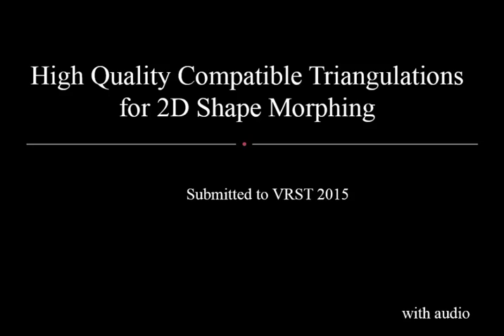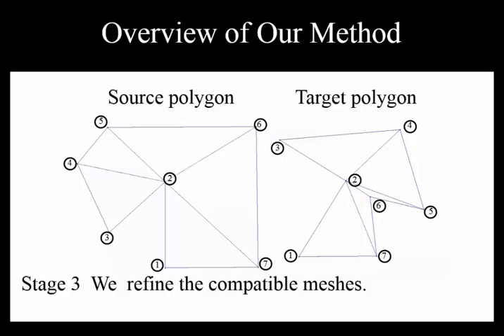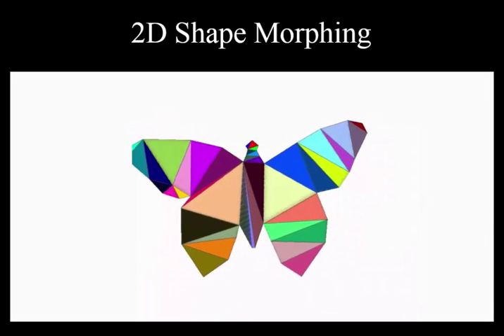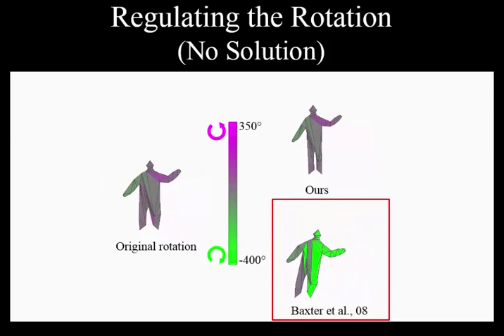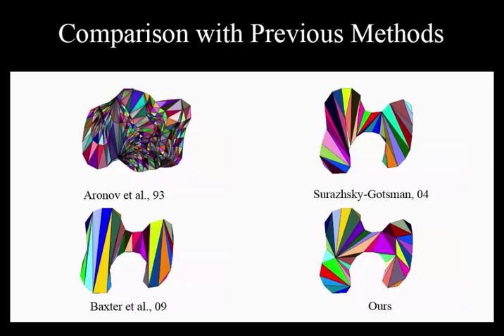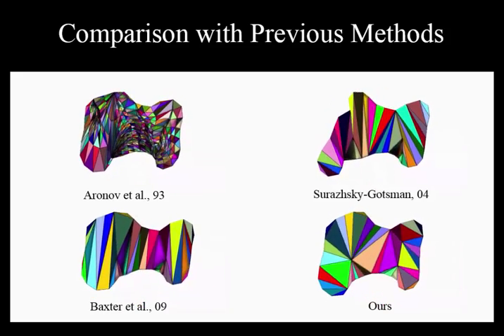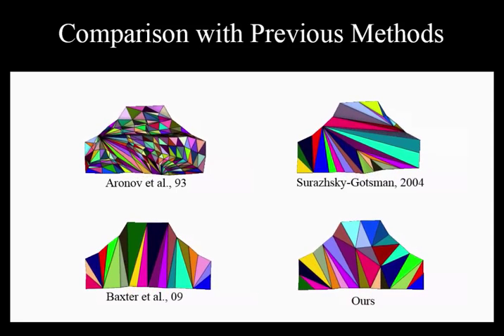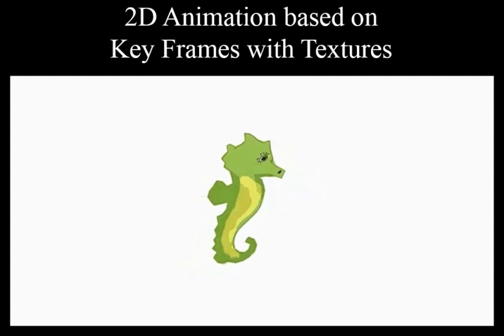VRST2015 - High Quality Compatible Triangulations for 2D Shape Morphing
High Quality Compatible Triangulations for 2D Shape Morphing

Zhiguang Liu, Howad Leung, Liuyang Zhou, Hubert P. H. Shum
Proceedings of the 2015 ACM Symposium on Virtual Reality Software and Technology (VRST)

We propose a new method to compute compatible triangulations of two polygons in order to create a smooth geometric transformation between them. Compared with existing methods, our approach creates triangulations of better quality, that is, triangulations with fewer long thin triangles and Steiner points. This results in visually appealing morphing when transforming the shape from one to another. Our method consists of three stages. First, we compatibly decompose the target and source polygons into a set of sub-polygons, in which each source sub-polygon is triangulated. Second, we map the triangulation of a source sub-polygon onto the corresponding sub-polygon of the target polygon using linear transformation, thereby generating the compatible meshes between the source and the target. Third, we refine the compatible meshes, which can create better quality planar shape morphing with detailed textures. Experimental results show that our method can create compatible meshes of higher quality compared with existing methods, which facilitates smoother morphing process. The proposed algorithm is robust and computationally efficient. It can be applied to produce convincing transformations such as interactive 2D animation creation and special effects in movies.